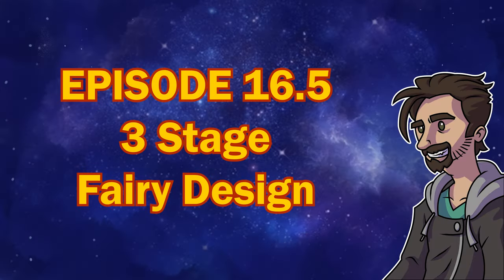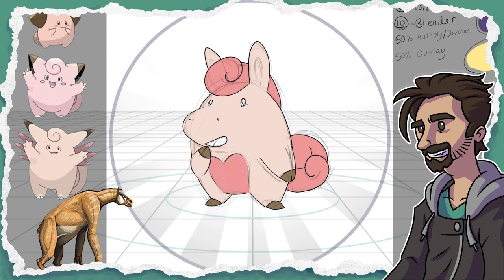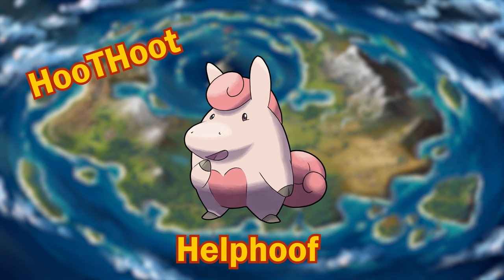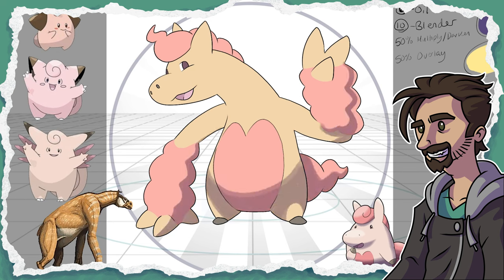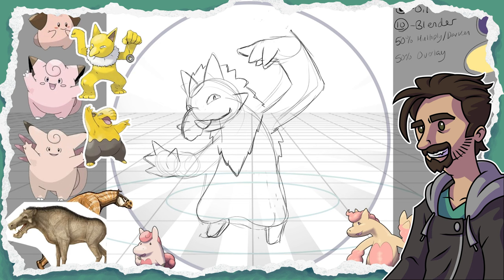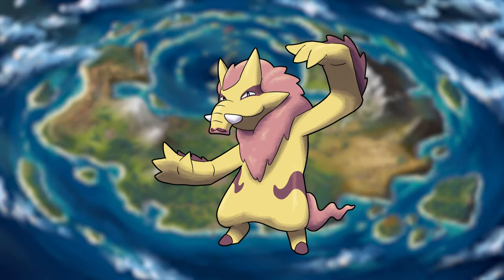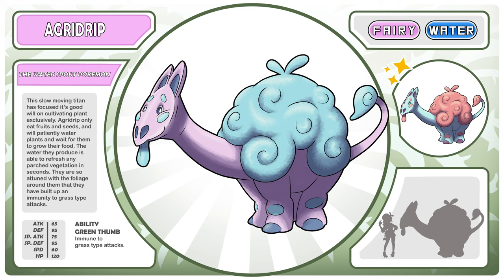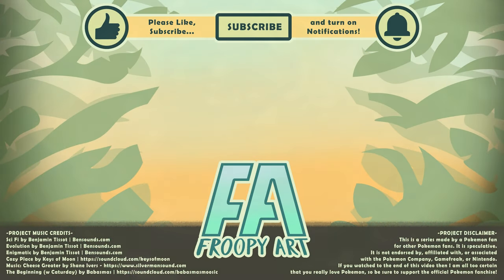Design your FAIRY TYPE ideas - Pokémon Amber Episode 16.5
Pokémon generation 9 is fast approaching on the Nintendo switch. But let's take a speculative journey into Pokémon Amber. This Fakémon region is inspired by the Jurassic Park series and includes over 100 new Pokémon designs. Get ready for new starter Pokémon, primal forms, and legendary Pokémon! Let's design a 3 stage fairy type line using your suggestions!

Timestamps

0:00 - 0:31 Intro
0:32 - 3:52 Helphoof
3:53 - 6:25 Helphug
6:26 - 9:22 Hypzee
9:23 - 11:59 Agridrip
12:00 - 12:40 Update
12:41 - 12:55 Outro